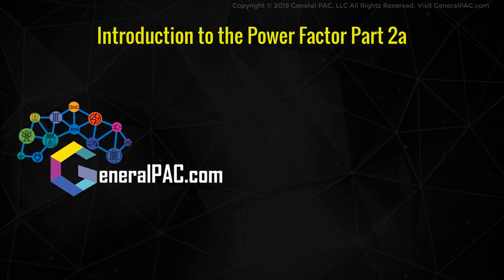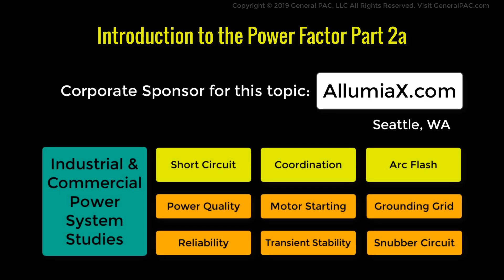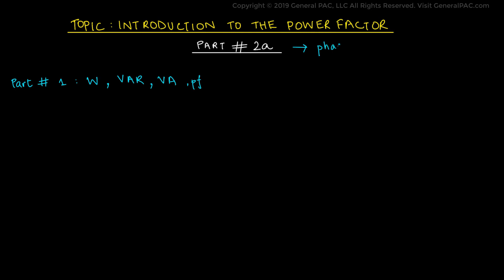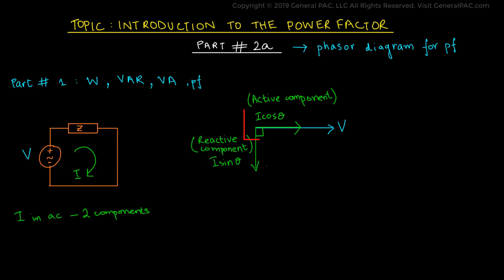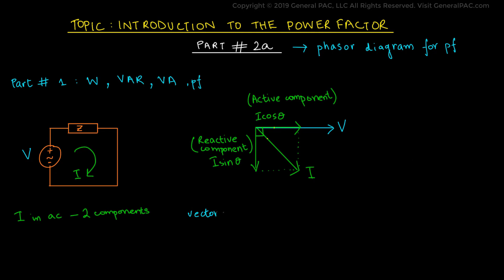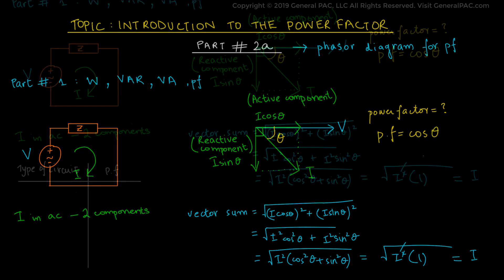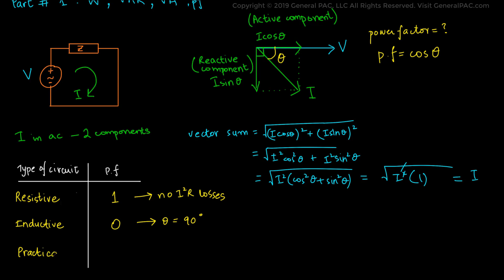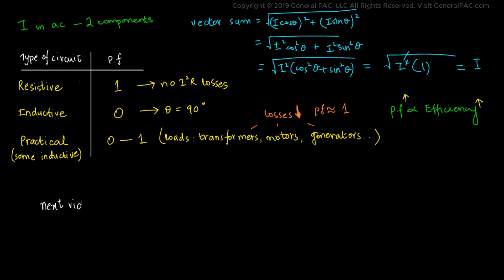Introduction to the Power Factor, Part 2a